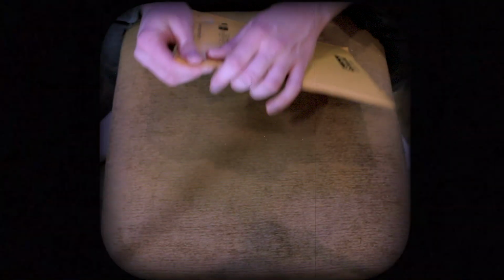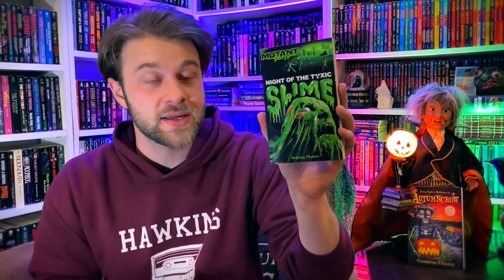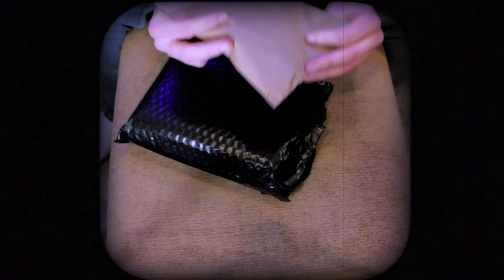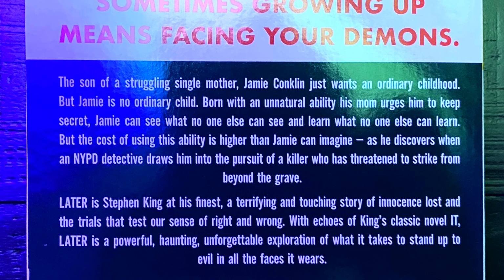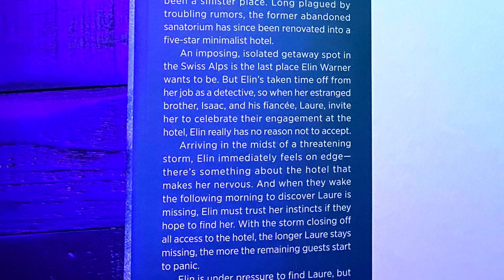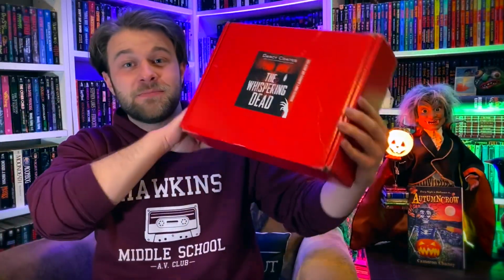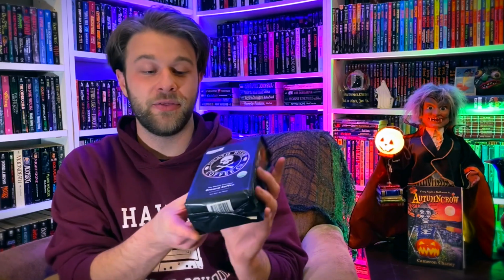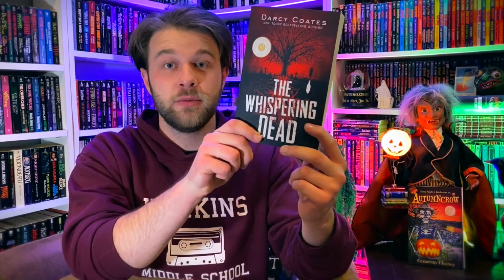BOOK UNBOXING || Night Worms, Goosebumps, Darcy Coates, Point Horror & More!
In today's episode of Library Macabre, I am unboxing my horror book packages that have been piling for the past couple weeks. It is like a spooky version of Christmas, but just as cozy. :)

We will be taking a look at a 'Goosebumps' book sent by a viewer and opening up my March Night Worms subscription package featuring 'Later' by Stephen King! I will also be unboxing an order of UK 'Point Horror' books that I ordered from World of Books and opening a very special PR package from Poisoned Pen Press (Source Books) featuring the latest book from ghost story author Darcy Coates, 'The Whispering Dead'.

Thank you to everyone who sent me books! This unboxing was so much fun to film. :-)

►  TIMESTAMPS
0:00 Introduction
0:47 Gift from a Viewer
1:37 World of Books Unboxing
3:43 March Night Worms Package
5:14 'Later' by Stephen King
6:31 'The Sanatorium' by Sarah Pearse
9:04 Darcy Coates PR Unboxing
12:36 In Conclusion...

►  MY WRITING
• There Are Monsters Here ➭
• Other Voices, Other Tombs ➭
• Local Haunts ➭

►  CREDITS
Thank you Andrea Michele Vincenti for giving me rights to use your music in my videos!

►  ABOUT
Hi creeps! My name is Cameron Chaney. I am a horror author (see links above for info on my books) and I am also the host of Library Macabre, a BookTube channel focusing on horror, both vintage and new, indie and mainstream. Don't care for horror? No worries! I feature other literary genres on my channel as well. I just love books! You might even see an occasional video about horror films. If it's spooky, I'm here for it.